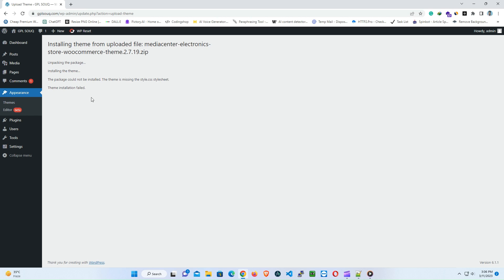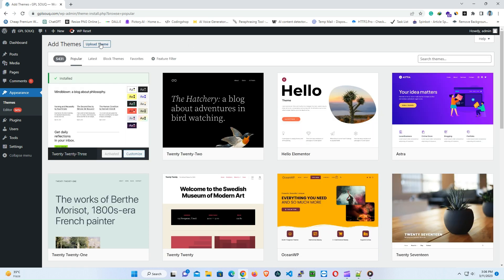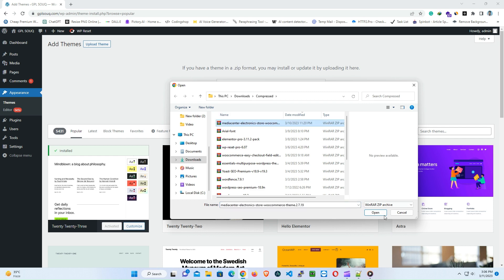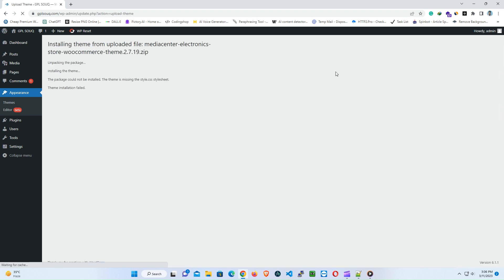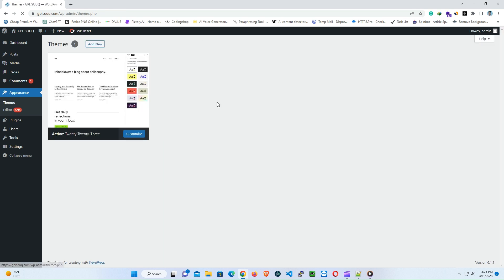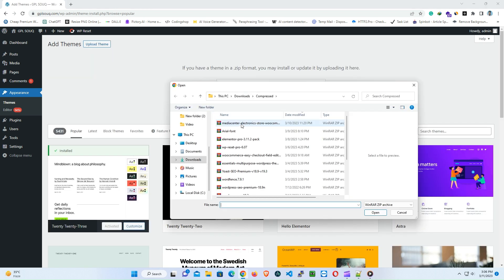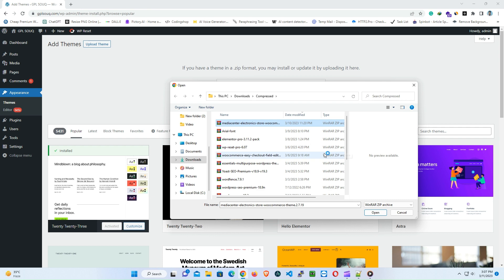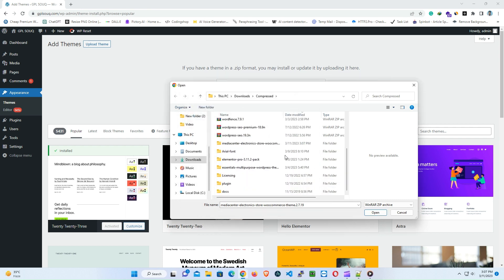How to Fix the "Style.css Not Found" Error When Installing a WordPress Theme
In this tutorial, we will show you how to fix the "style.css not found" error that can occur when trying to install a WordPress theme. This error can be frustrating, but it is usually a simple fix. We will walk you through the steps to verify the theme files, compress the correct folder, check the theme requirements, and manually install the theme. By following these steps, you should be able to successfully install your new theme and avoid the "style.css not found" error.